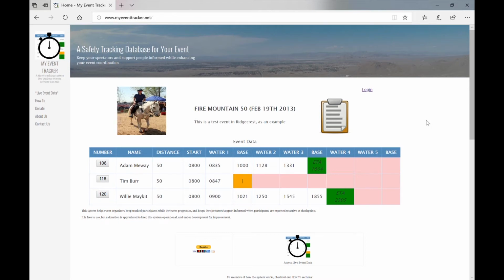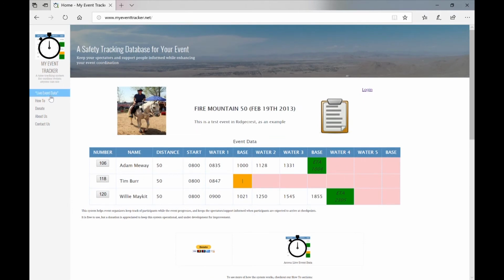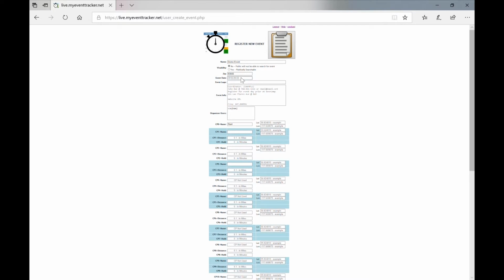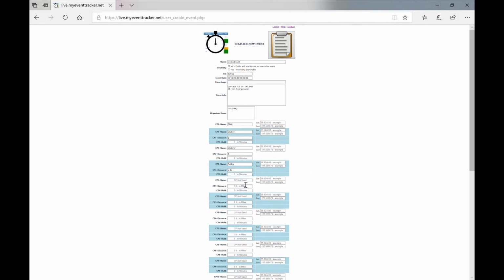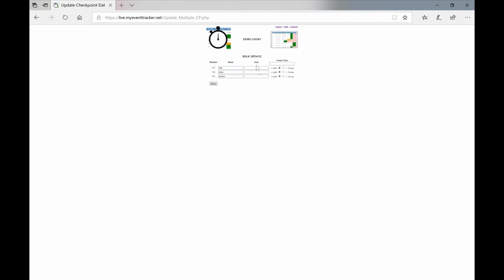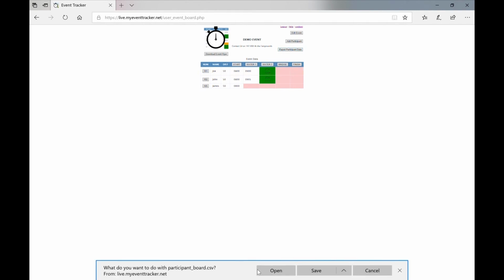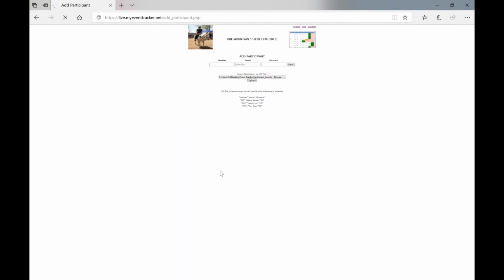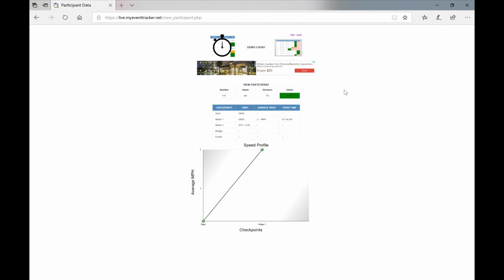MyEventTracker - Demo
A walkthrough of the MyEventTracker system that can be used for improving coordination and safety during an event. It was designed to support Horse Endurance Rides, but can also be used on other types of events. It is a free system to use.